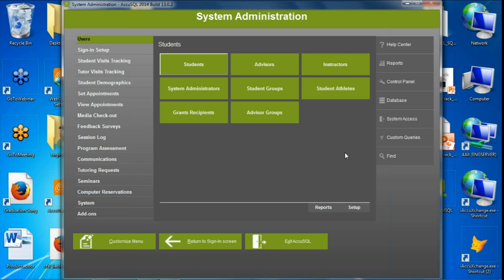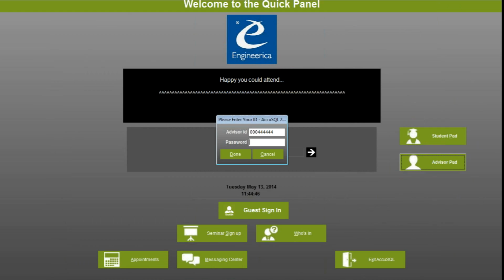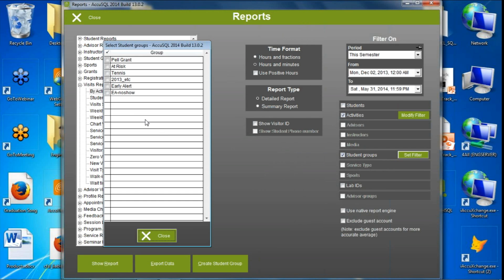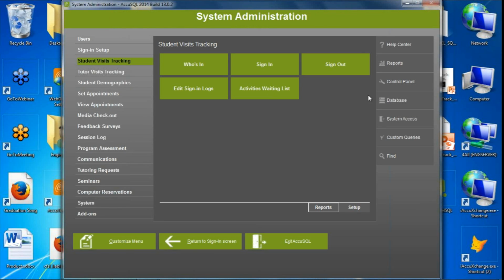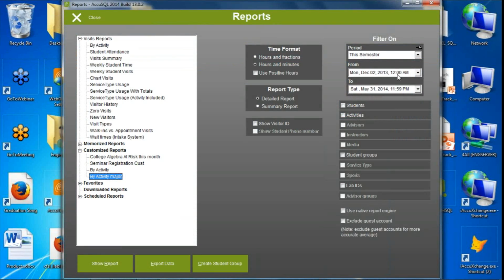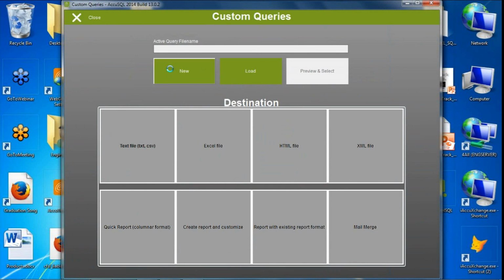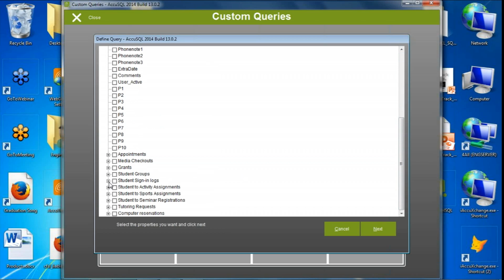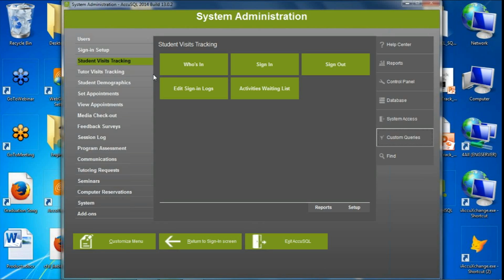AccuTrack / AccuSQL 2014 Webinar - Using Reports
This webinar covers the following topics:
- Overview of Reports
- How to get to them (All reports vs. Context Specific)
- How to run a report
- How Student and Tutors can run reports
- How to use Report Viewer Features (Save, Email, Find, etc.)
- Report Filters and Pinning
- Detail vs. Summary of the Same Report
- Sorting Report Data using Order By
- Creating a Student Group based on Report Filters
- Right Click Menu Options
  - Favorite
  - Memorize
  - Schedule
  - Customize
- Exporting Reports in Excel
- Excel Time Conversion Tips
- Using Custom Queries